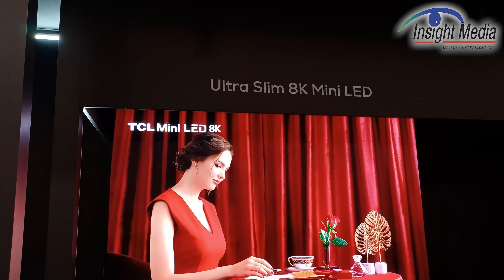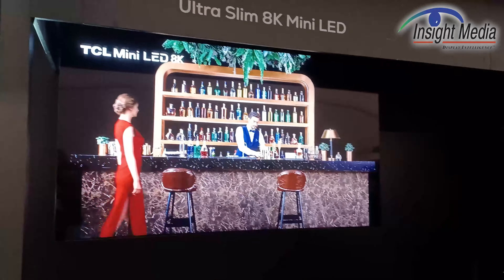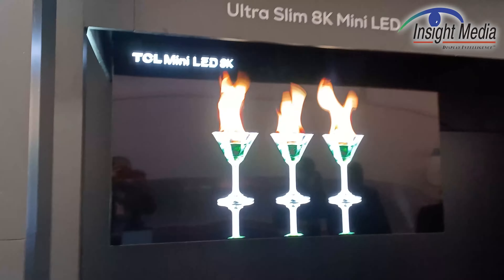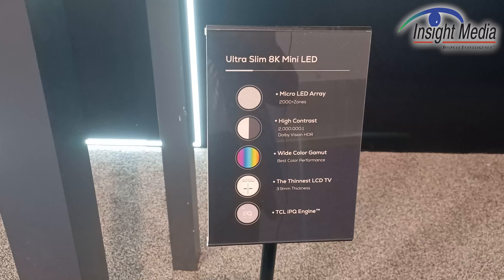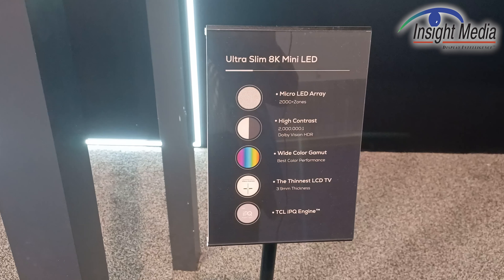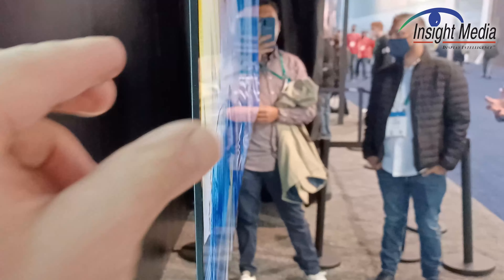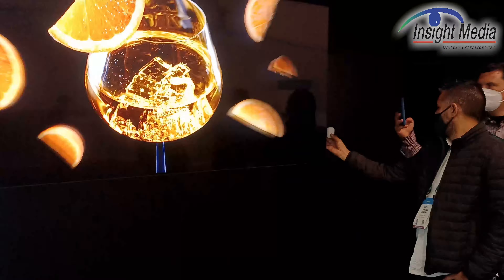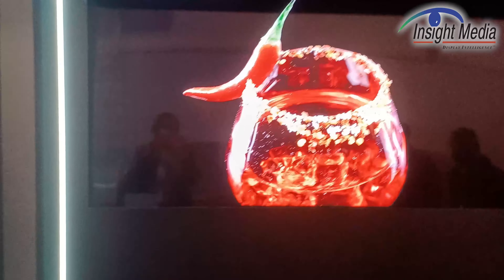CES 2022 TCL Ultra Slim 8K Mini LED Tech Demo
Super nice looking and ultra slim (3.9mm) miniLED 8K TV. This is a tech demonstrator but it may become the 4th generation on miniLED backlights for TCL.

Chris Chinnock here at CES 2022 in the TCL booth
What we are looking at is a technology demonstrator
This is an 8K Mini LED of course
And this is their 4th generation Mini LED technology
TCL is the pioneer at developing many of the LEDs for TVs
As you can see by the data here it, it’s got over 2000 zones
Over tens of thousands of LEDs
2,000,000 to 1 contrast
The important part here is the 3.99 mm thickness
So let’s come around here and take a look at this thickness over here
This is really really thin as you can see
If I put my fingers here, this is super thin
It’s also very bright
They did not put any specifications on the brightness
But it is clearly very bright
This has also been developed by TCL’s CSOT
Now the 4th generation technology is not being disclosed
But it could be a glass based Active Matrix
Where they put the LEDs on that substrate to make this very thin
It could also be a diffuser plate that’s been embedded with the Quantum dots
And many LEDs can actually be embedded in the diffuser
And then contacts put on top of that
Nanosys has talked about that type of capability
There could be several possibilities for how you could create such a thin display
We hope to hear more from the CSOT in the coming weeks
Chris Chinnock for the 8k Monitor